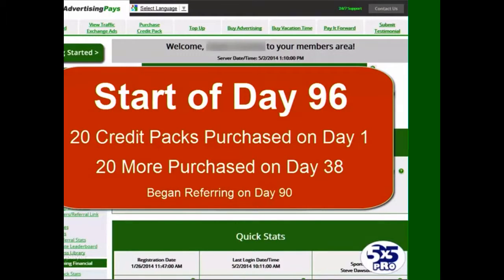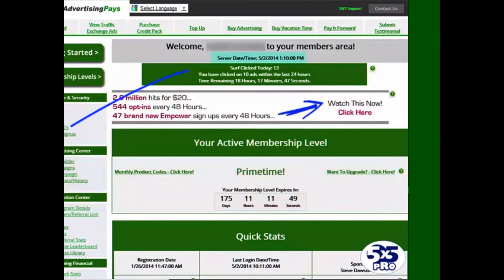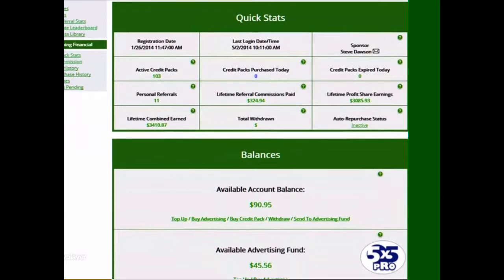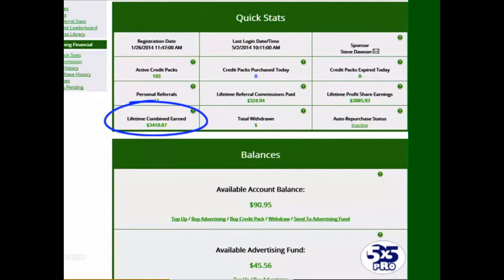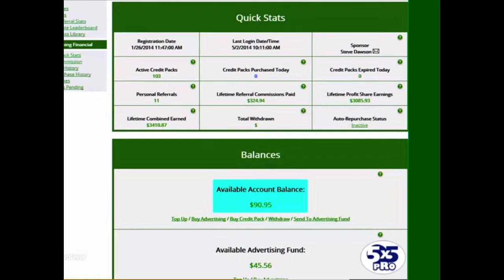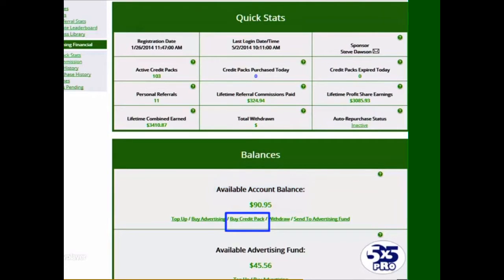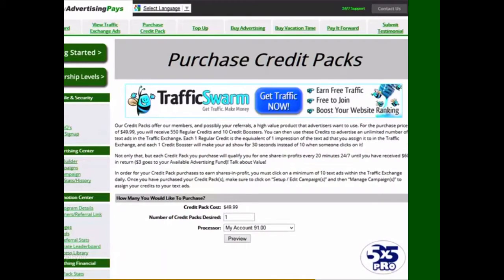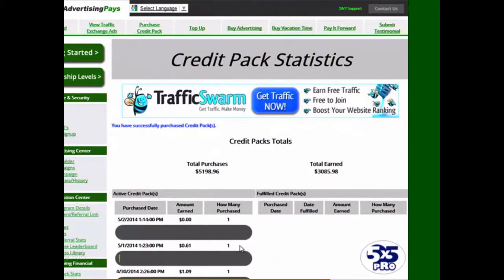Review My Advertising Pays Day 96 start with 20 packs + 20 on day 37 $3085 93 profit with 103 CP!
Review on My Advertising Pays Day 96, there are now 20 packs extra in the account sins day 37 ! To speed up the Profit share and make extra money, every day.

This is of a college how have made this to show what you can earn every day when you invest $2040, into MAP.  You also can start with a small amount like $54 including fee for the money transfer.

YOU will be amazed how fast your money will grow! In 1 year you can double your money in your bank account. So look at all the movies how it is growing.The Link : to get in to the system Also there are more examples what is possible !

Looking forward to see you insite !!
To make profit together, training and so on, for all my members !

Later I will ad the days that are missing, if there is interest of you all. Please inform me if you like to see all on this page !